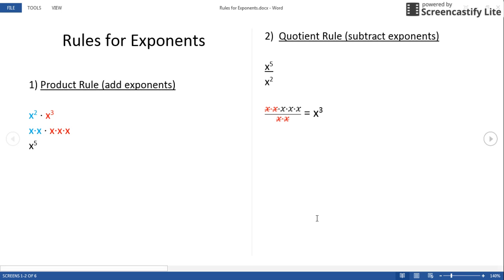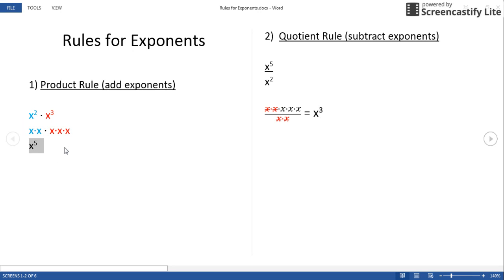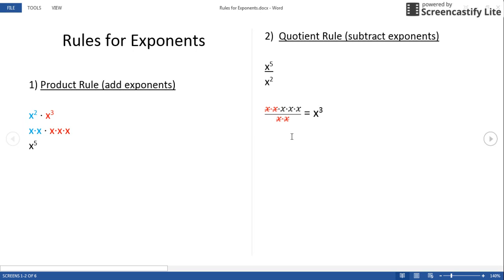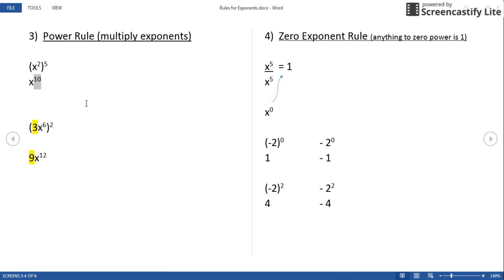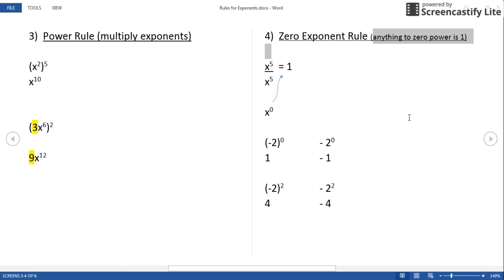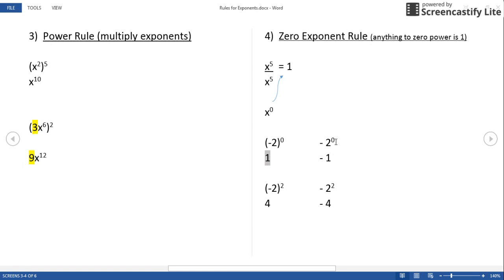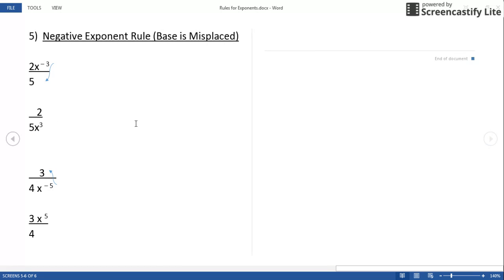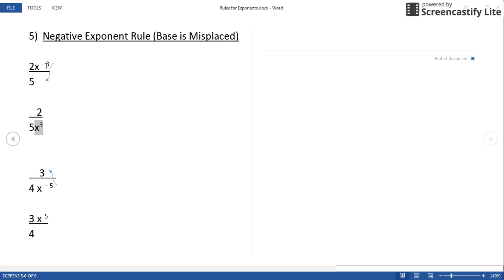5 Exponent Rules